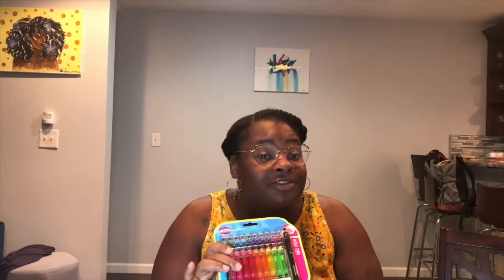Teacher Must Haves | 2019-2020 School Year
Hi Guys! This is a list of all of my teacher must haves. I'll be transitioning into and 8th grade classroom this year and thought it would be a good idea to document the items that I've used over the years to make my life a bit easier. Please leave any items that you think I missed down in the comments section!

-love fee

Items mentioned:

Bic Dry Erase Markers

Paper Mate Pens

Ticonderoga Pencils (96)

Presenter Clicker

Astrobrights Color Paper

White Cardstock

Electric Pencil Sharpener

Simple Modern 40 oz

Simple Modern 64 oz

Swig Savvy 64 oz